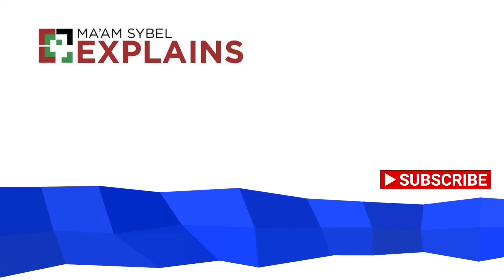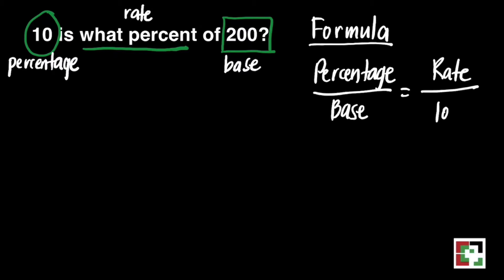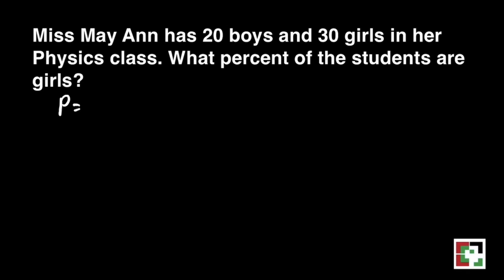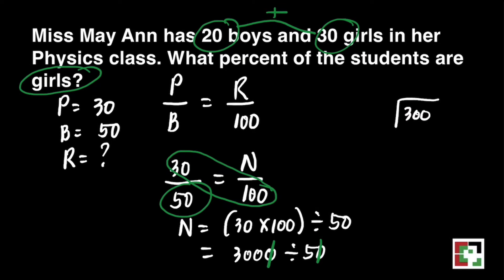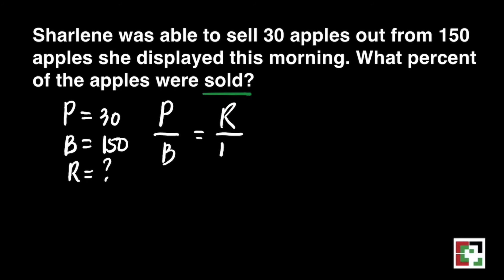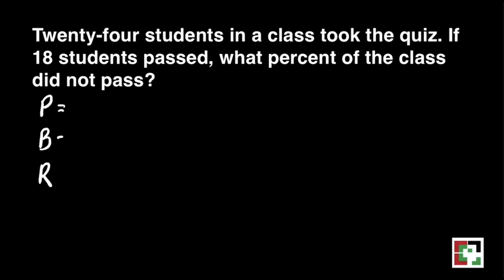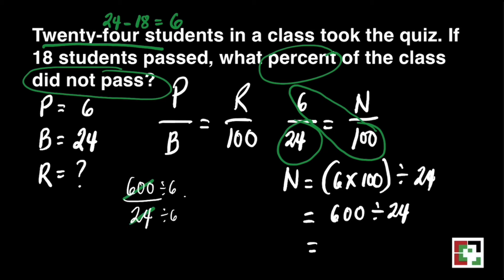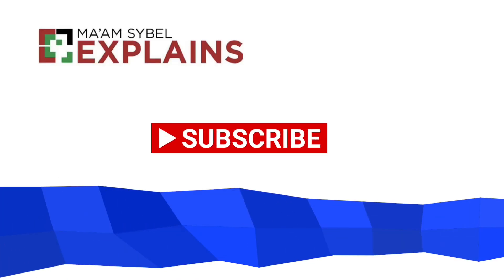Math 6 Week 3 - 2nd Quarter / MELC Solving Problems Involving Rate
This video is all about solving problems involving rate. A detailed discussion of the lesson was presented.

Happy Learning!

Math 6 Week 7 - 2nd Grading / MELC What are Integers?